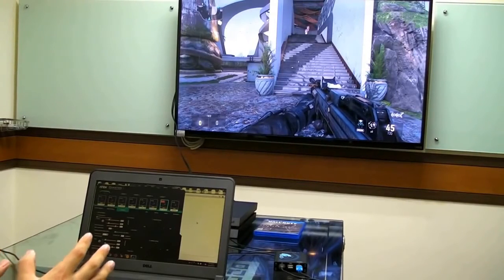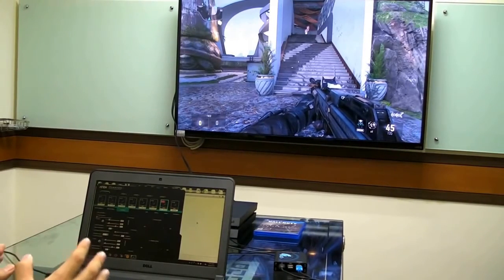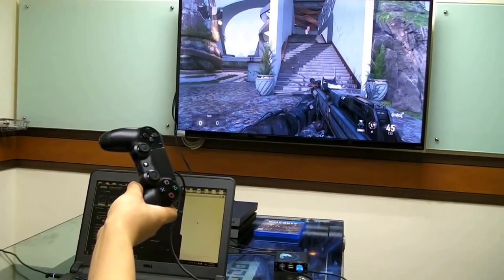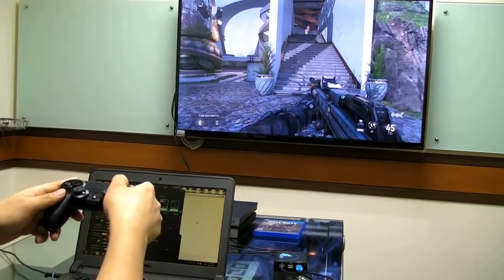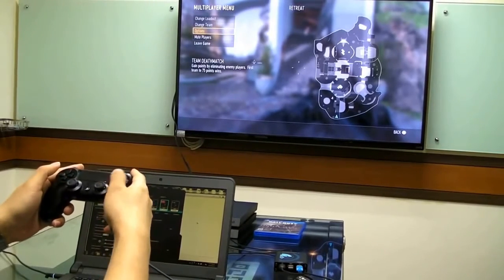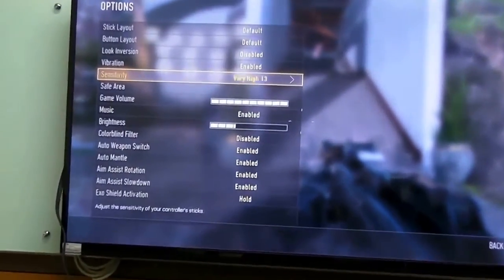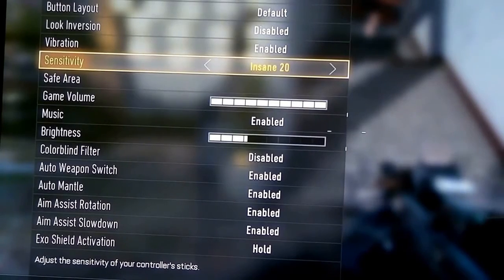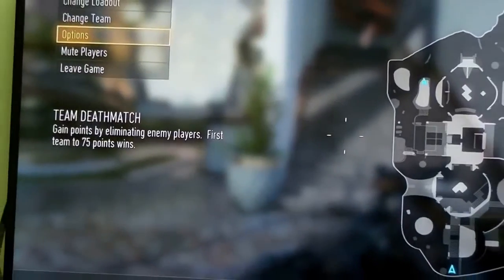How to Setup a Phantom S / Part 2 - Setting up Mouse Sensitivity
Part 2 covers setting in-game mouse sensitivity.

ATEN PHANTOM-S is the Gamepad Emulator for PS4 / PS3 / Xbox360 / Xbox One.